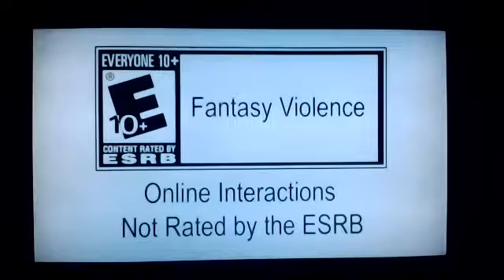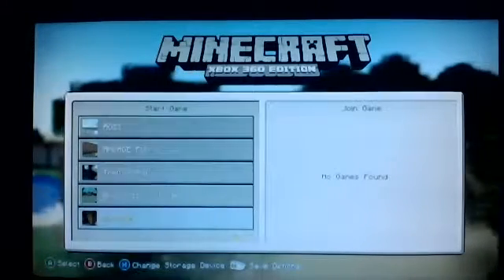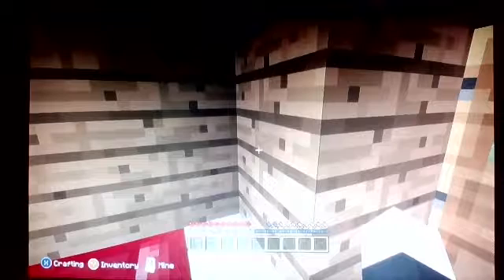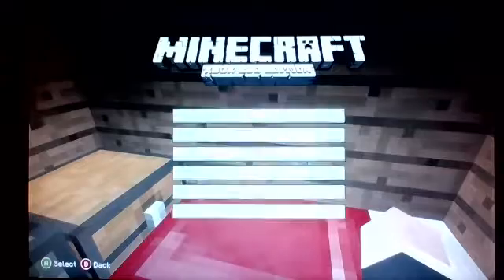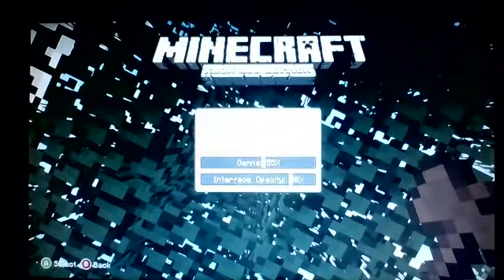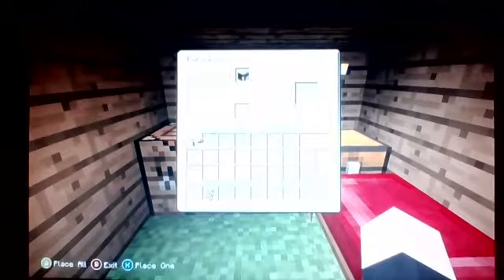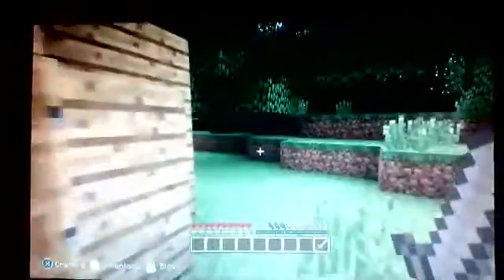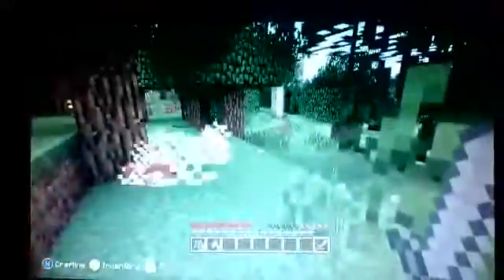Minecraft #10 killed animals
killed animals